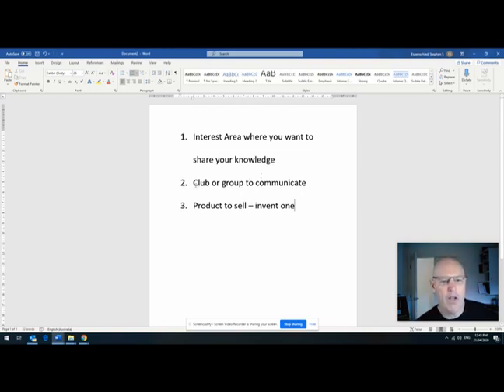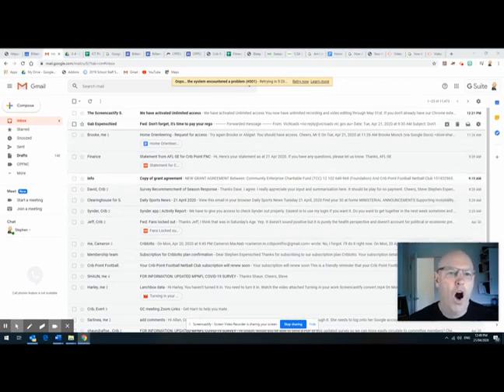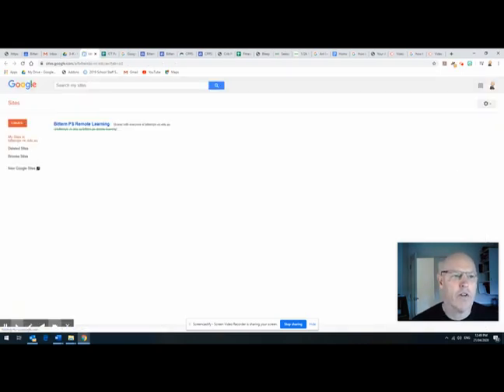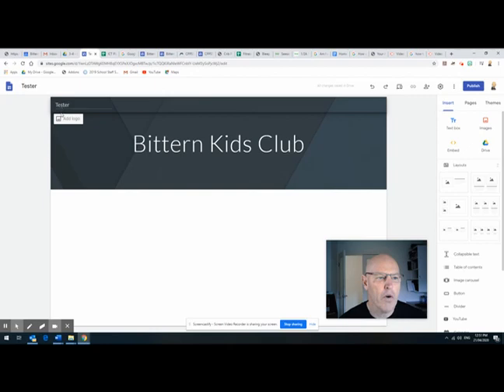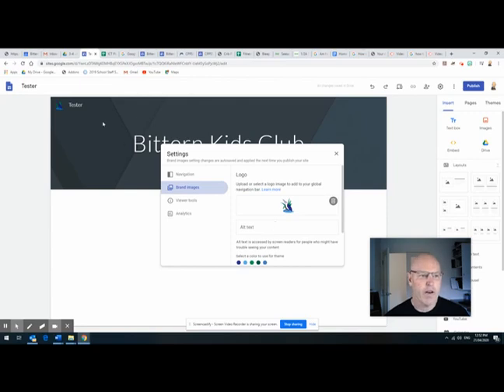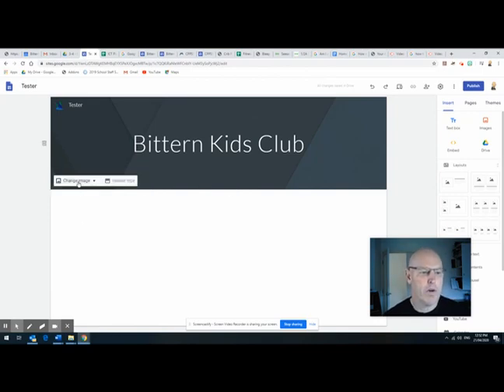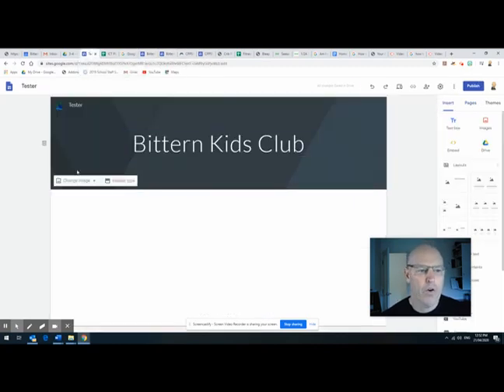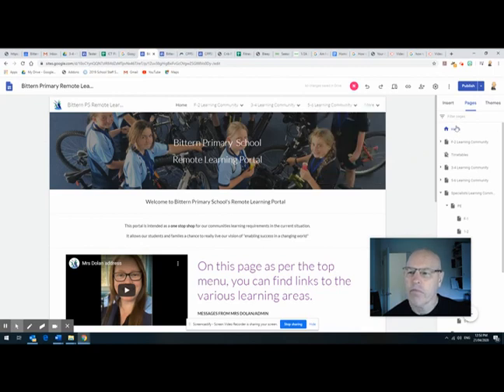Starting a Google Site (Website)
This week we look at planning and creating our own Google Site, starting with the idea and banner for our site.